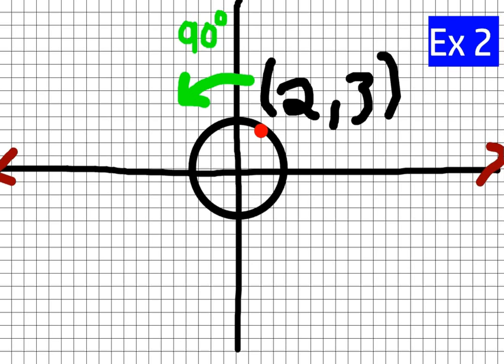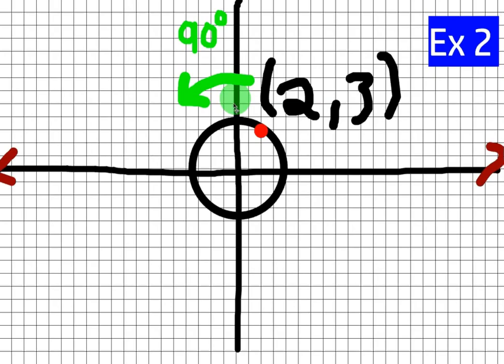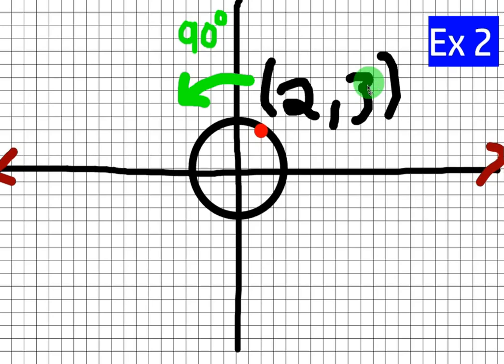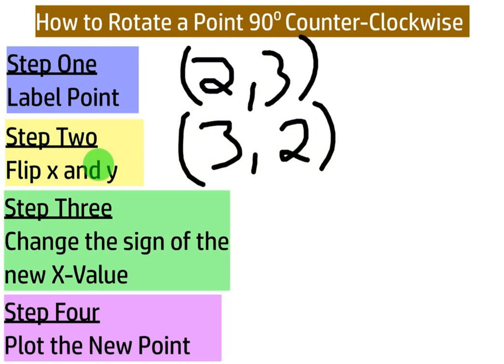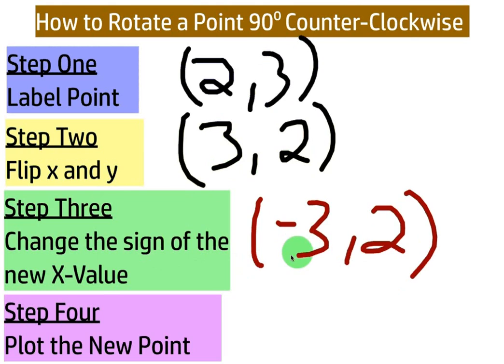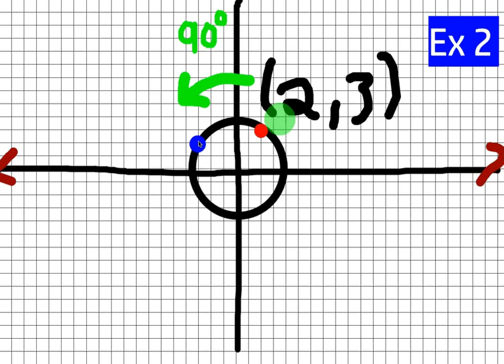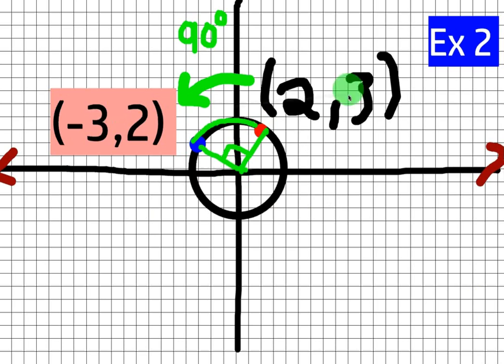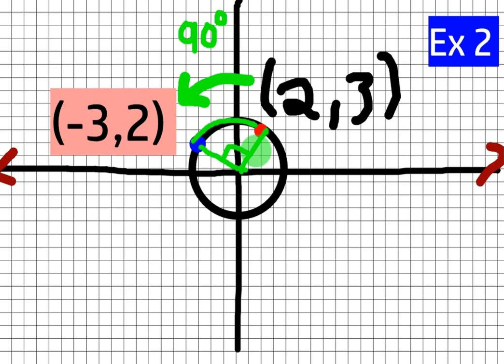How to Rotate a Point 90 Degrees Counter Clockwise